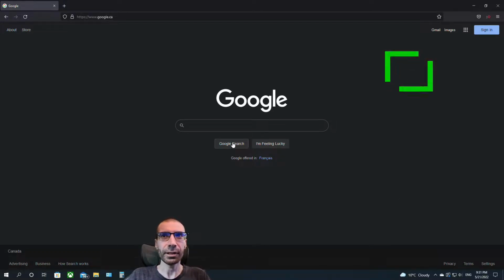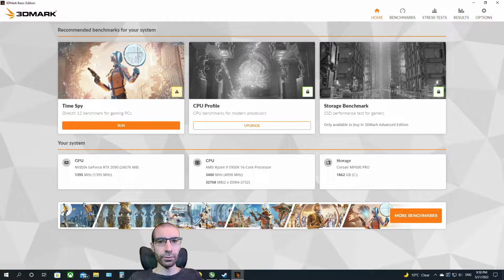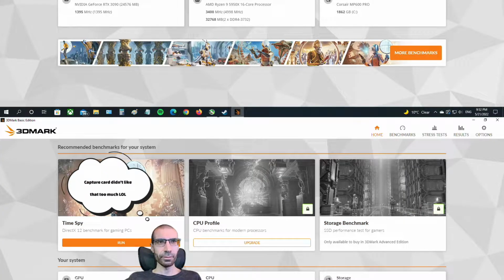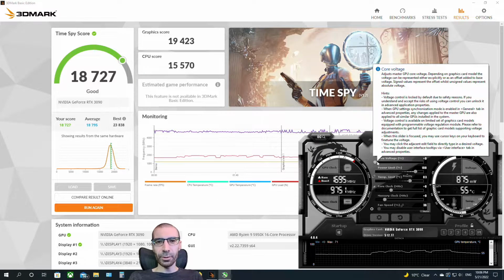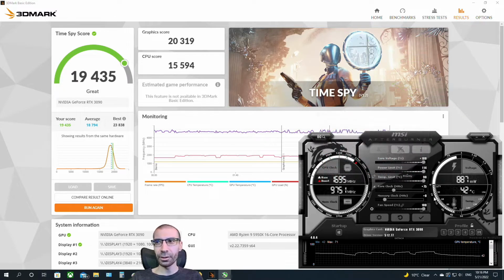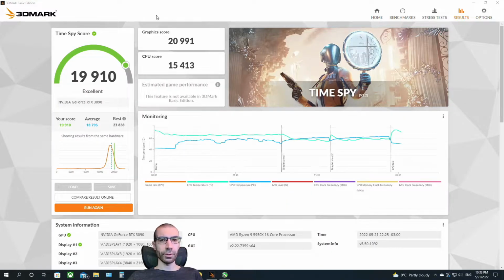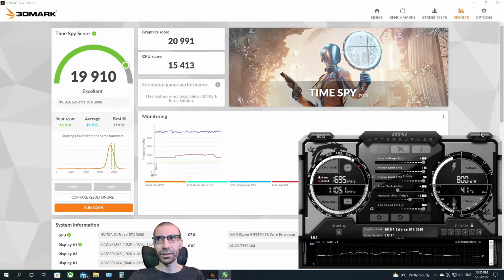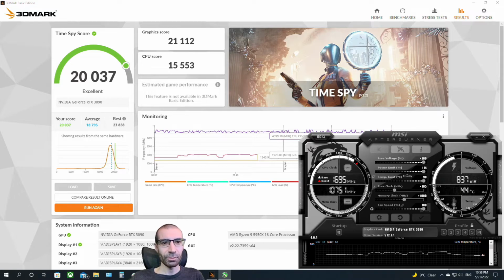Nvidia GPU Overclocking Level 1 - The Basics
This is episode #1 of the Digerati Gaming graphics card OC tutorial, covering the basics of overclocking Nvidia GeForce GPUs using MSI Afterburner and 3DMark Time Spy.

00:00 Intro
00:25 Install MSI Afterburner
01:15 Install 3DMark
02:24 Disable G-SYNC
03:04 Run 3DMark w/ stock settings
04:30 Stock results
05:10 Max limits in Afterburner
06:45 Results w/ max limits only
06:58 Overclocking w/ Afterburner attempt #1
08:02 Overclock #1 score
08:18 Overclocking w/ Afterburner attempt #2
08:54 Overclock #2 score
09:53 Too much overclock!
11:48 Final results
12:40 Outro